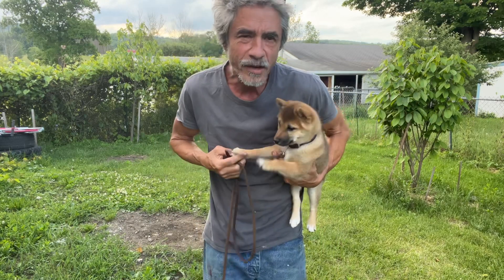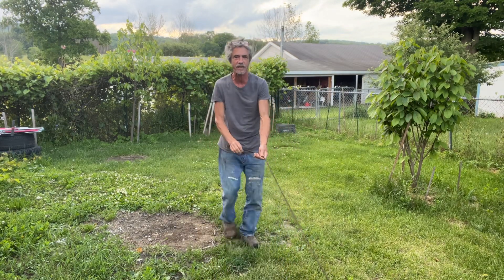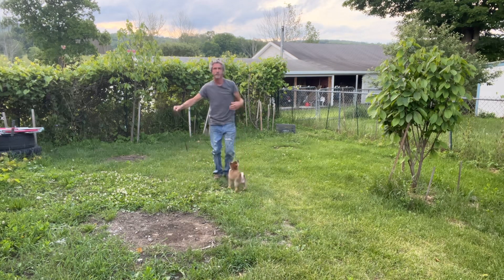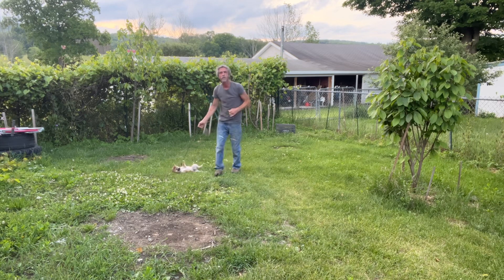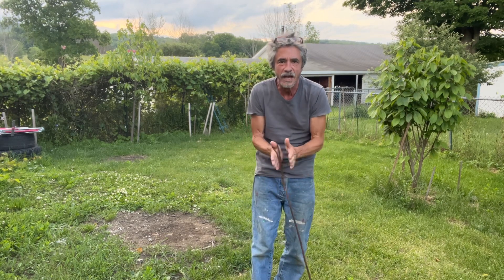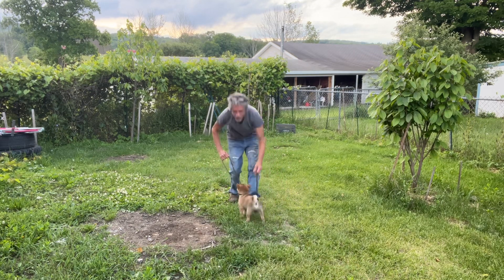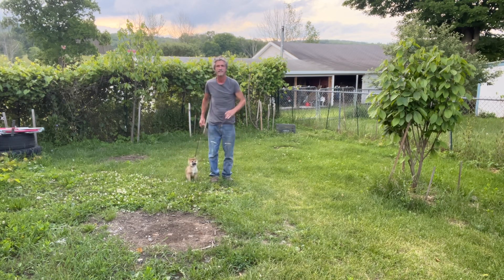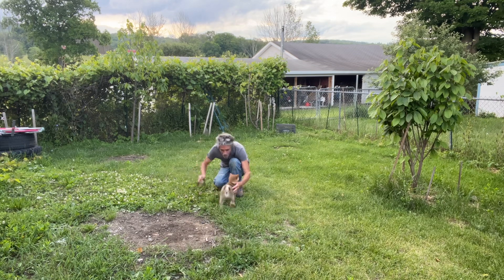Puppy Training, Shiba Inu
Snail is a client doing a board and Train
By Peter Caine